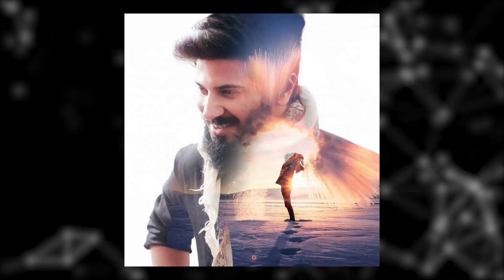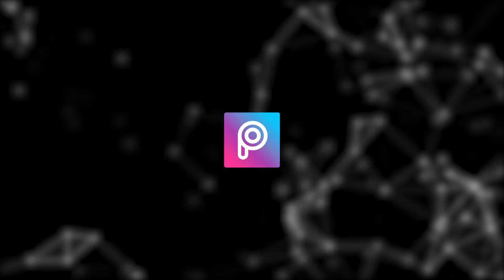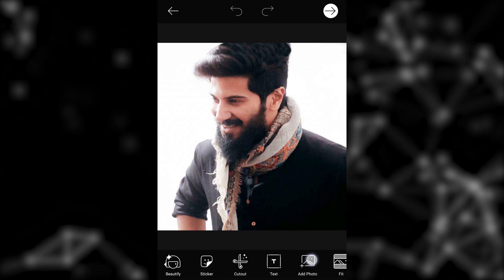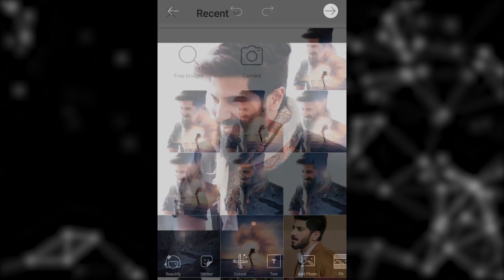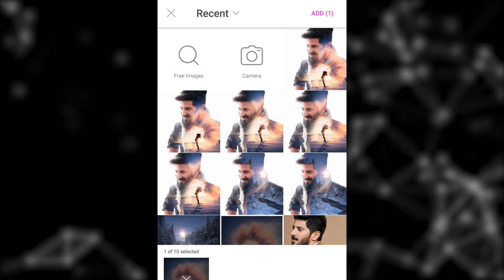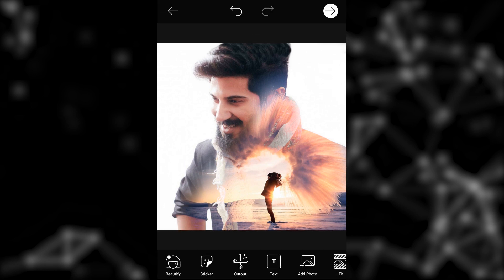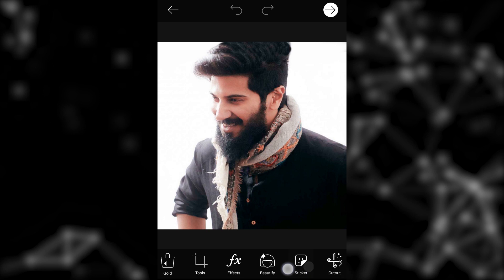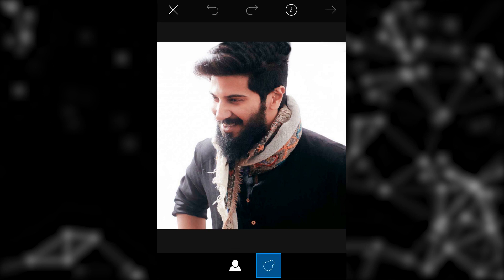Double exposure ഫോട്ടോസ് edit ചെയ്യാം - Photokkaran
കിടിലൻ ഫോട്ടോ - വീഡിയോ സംബന്ധമായ വിഡിയോസിനായി ചാനൽ സബ്സ്ക്രൈബ് ചെയ്യണേ..
How to capture beautiful levitation photos using your phone, here is how..

Malayalam photo - video editing tutorials